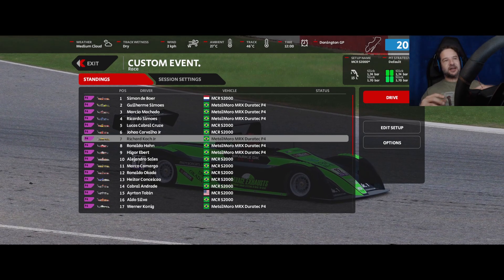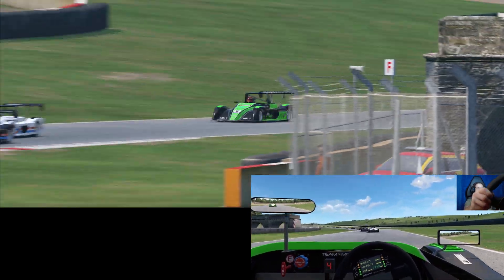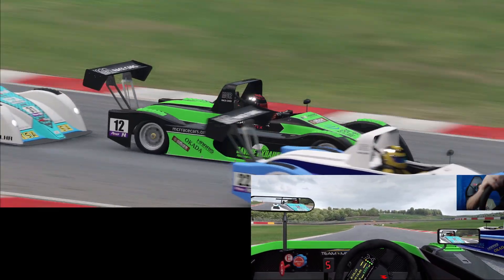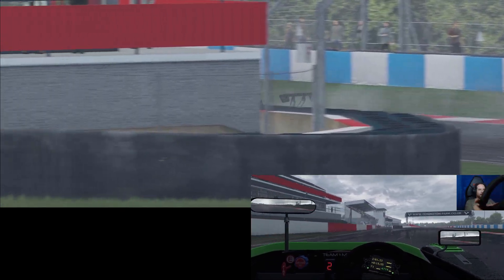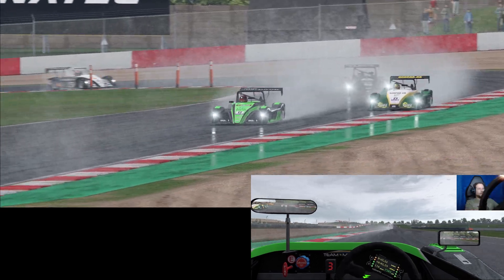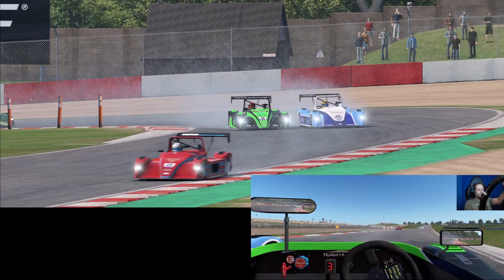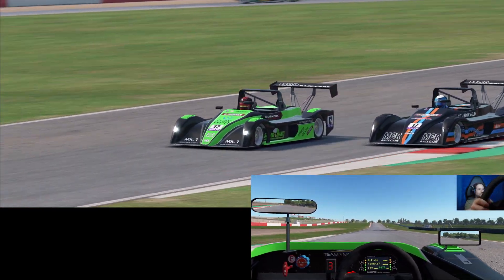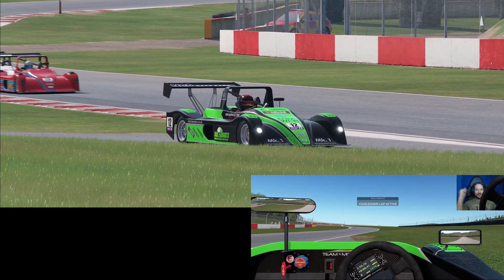Never The Same Race Twice! So AWSOME I Had To Try It Twice! (PLEASE READ DISCRIPTION!). Part 2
Please refer to that videos discription

My Rig:
FANATEC
CSL Pedals + Loadcell brake
Clubsport 2.5 Wheelbase
P1 Wheel
SQ V1.5 Shifter

COCKPIT
Next Level F-GT Racing frame
+ Pete's tactile seat cover

PC
Intel 9700F 4.7Ghz CPU
Nvidia RTX2070 Super 8G GPU
32G DD4 2666 RAM
1TB SSD

VR
Pimax 5k plus